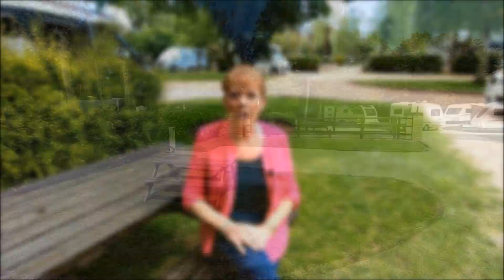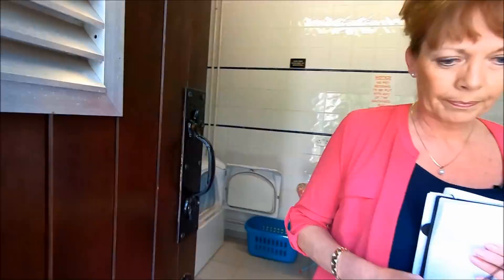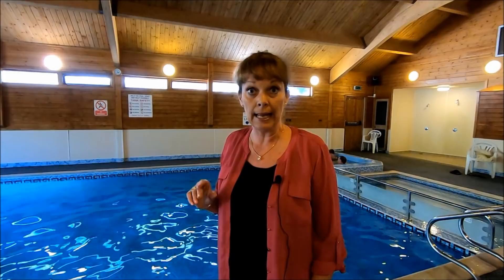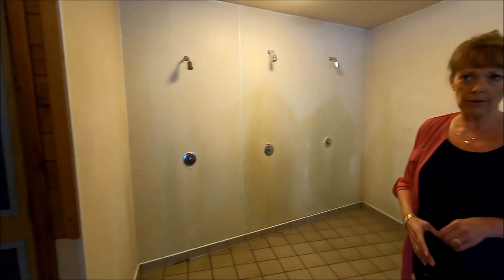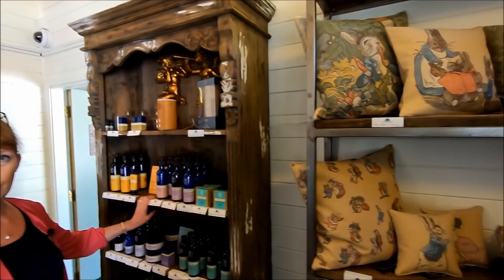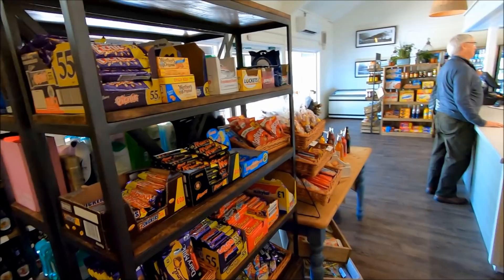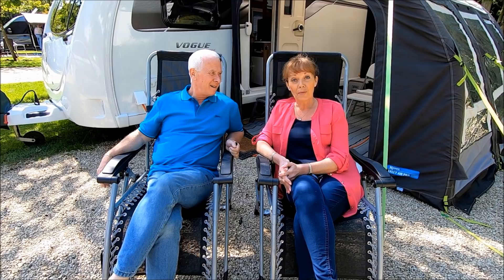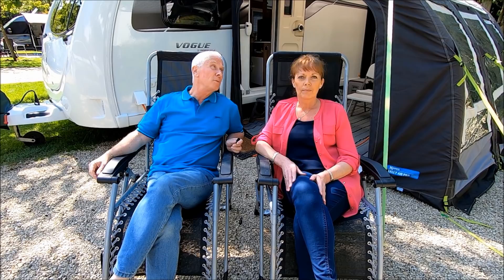Lincoln Farm Park Site Review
We visit Lincoln Farm Park in Oxfordshire, near The Cotswolds. Here's what we found.

Caravan Site:
Lincoln Farm Park
High Street
Standlake
Oxon
OX29 7RH

Our Caravan:
Swift Vogue 580 SB 2018
Swift Caravans
Dunswell Road, Cottingham, East Yorkshire, HU16 4JX